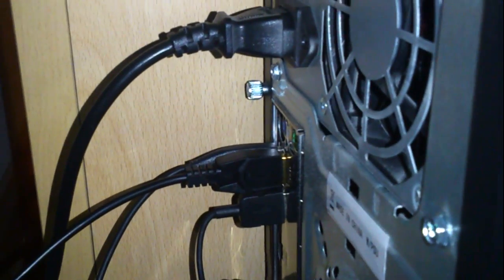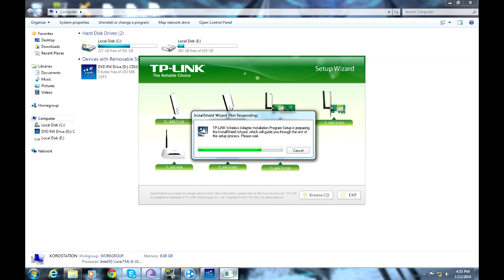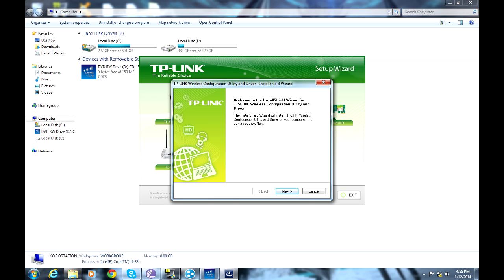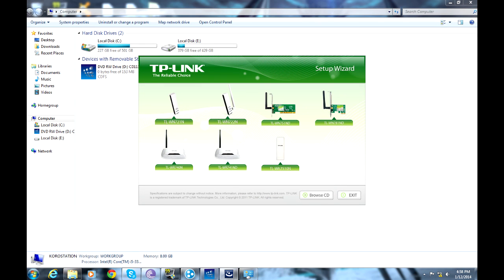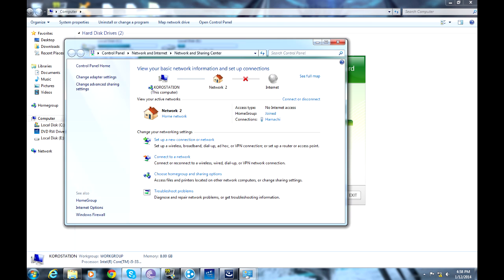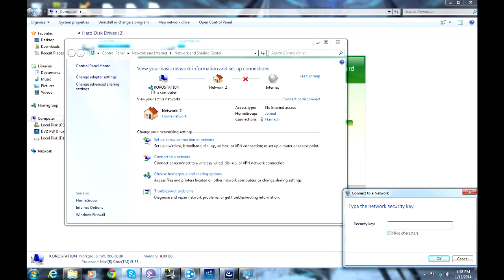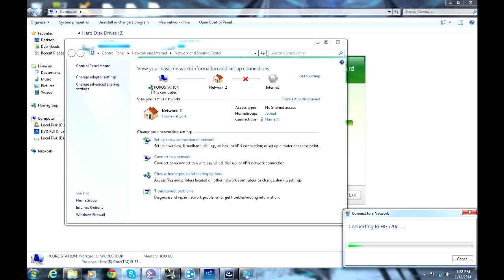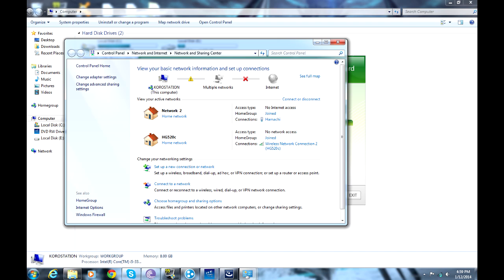How to install Wireless PCI Express Adapter and Unboxing of TP Link TL-WN781ND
TP Link TL-WN781ND Wireless PCI Express Adapter Installation and Unboxing
I hope you enjoyed this episode as it took me a very long time to edit it and film it.